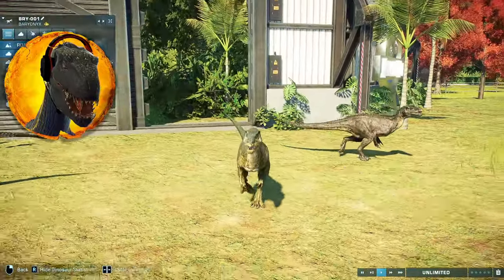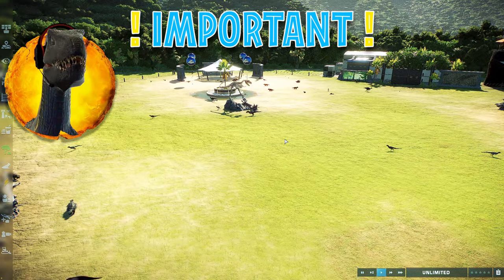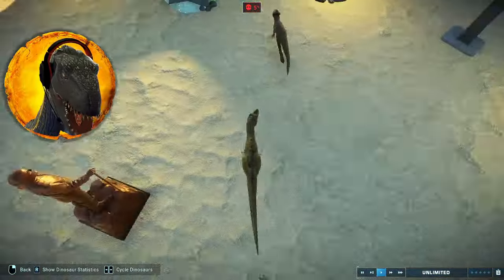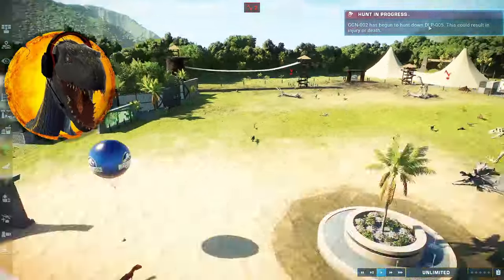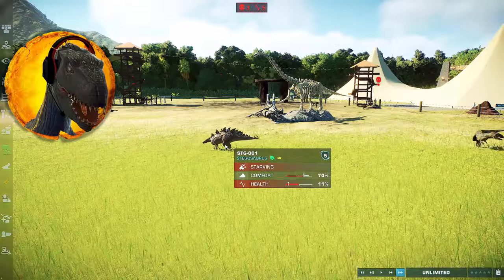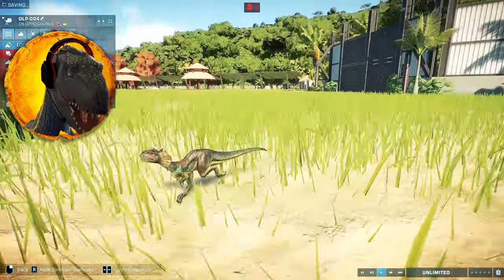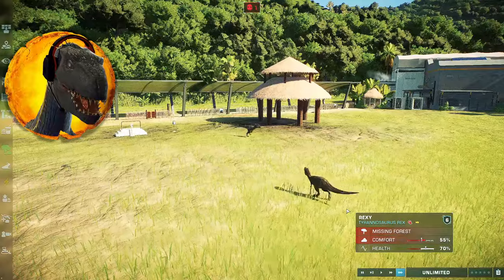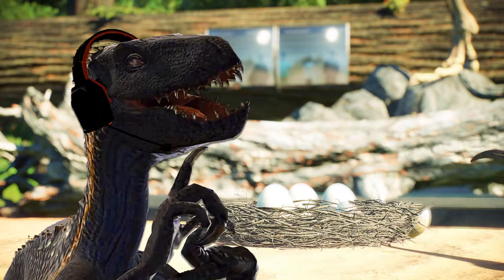BABY DINOSAURS BATTLE ROYALE!! - Jurassic World Evolution 2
New Baby Dinosaurs Battle Royale in Jurassic World: Evolution 2!! 🐣 All 15 dinosaurs will be hatched with maximum eggs and fight in the arena, who will win?!